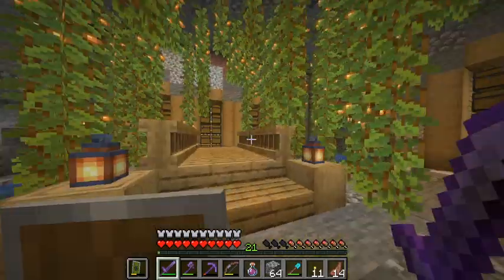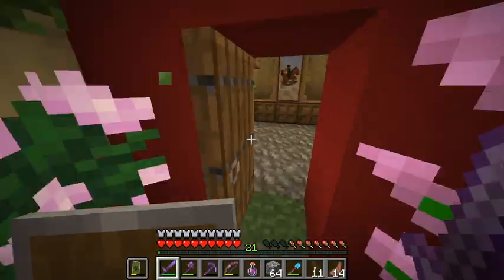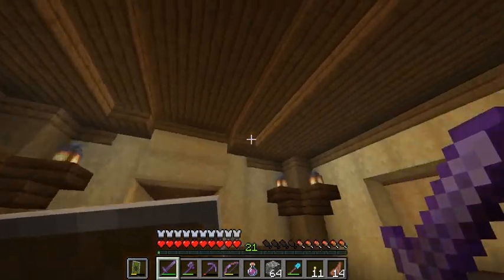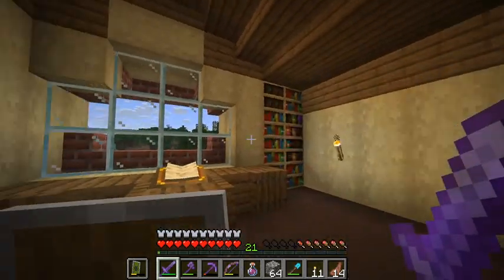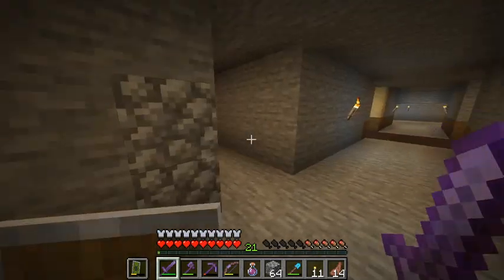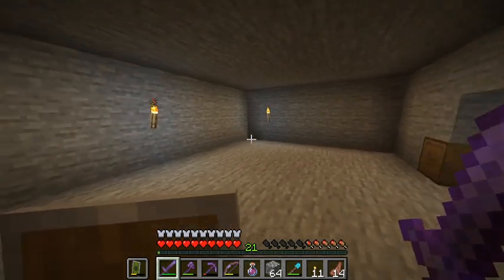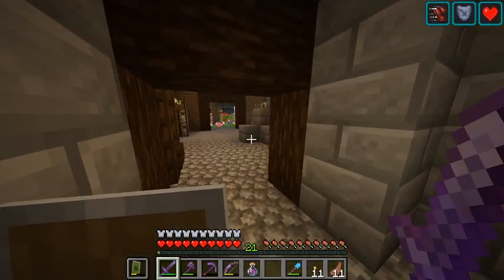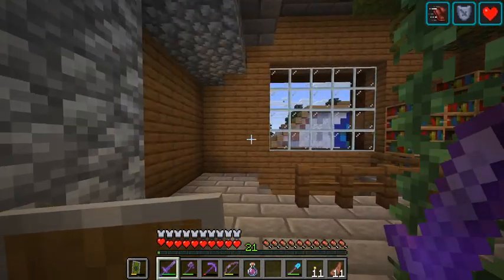Building A Hobbit Hole (Ep: 1)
Okay be honest which hobbit hole is better.